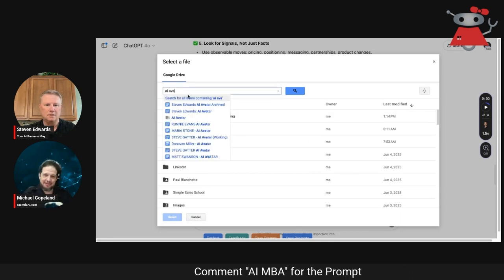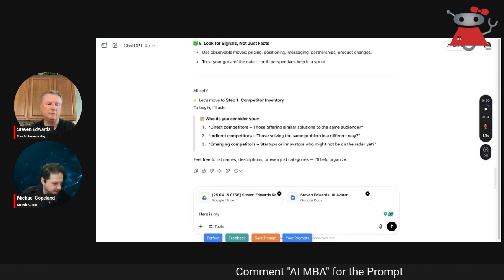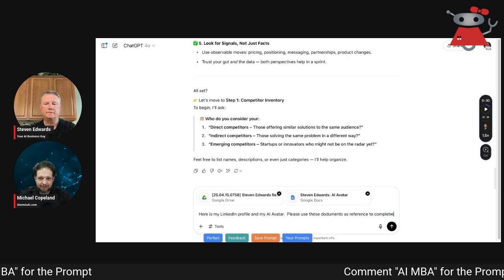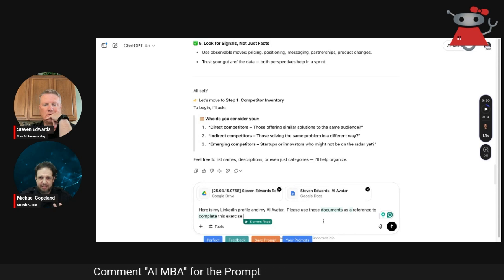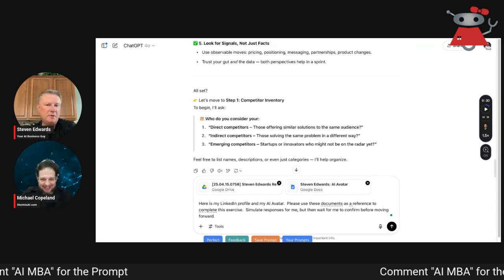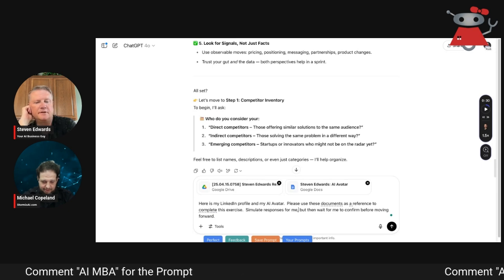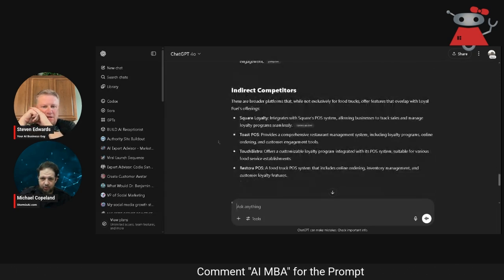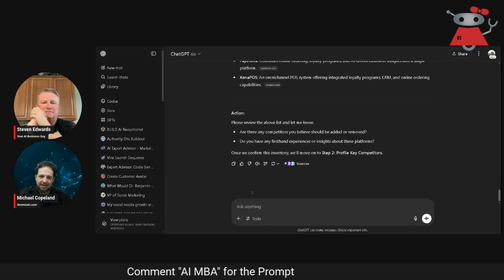AI MBA Competitive Analysis Pt 2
Using a custom prompt from the AI MBA Program Steven and Michael  ⁨@mscopeland⁩   work on their own projects. Michael on his Food Truck loyalty program LoyalFuel.com